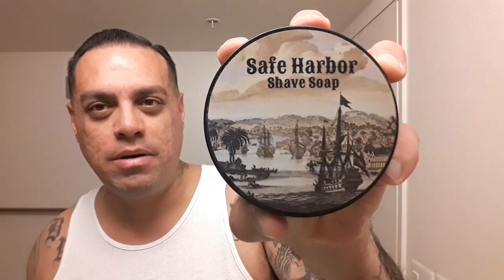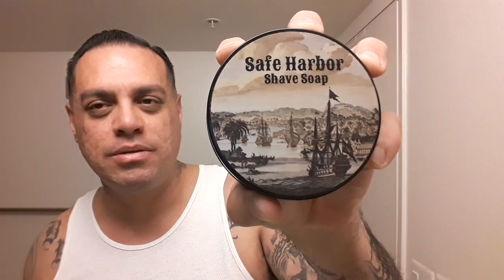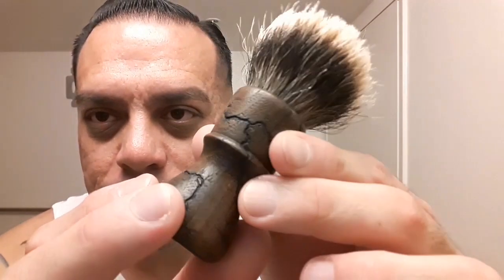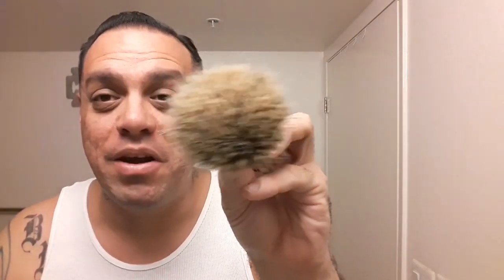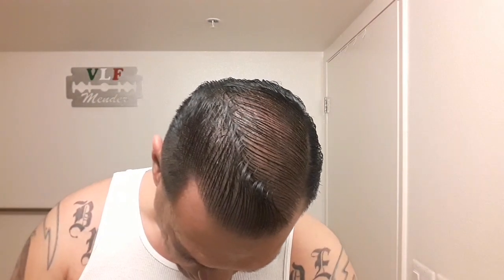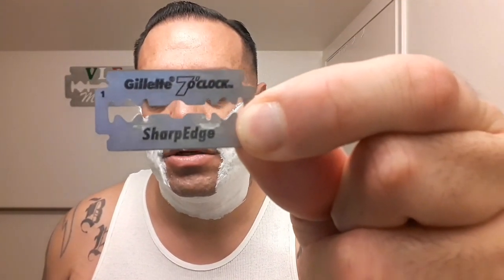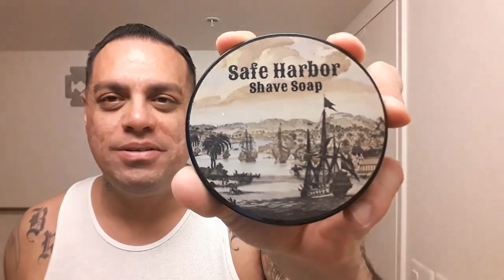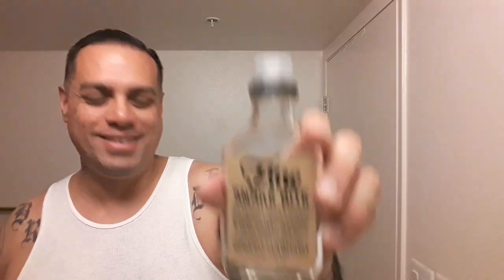Creations By Will Safe Harbor Shave Soap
Safe Harbor Shave Soap Great Smelling Awesome Proforming 😀👍 Creations by Will @creationsbywill Cool, subtle and sweet. Safe Harbor brings your mind and body to a safe place. Just relax, breathe, feel a sensation of happy-calmness take over you. With notes of sicilian mandarin, calabrian bergamot and lemon; middle notes of patchouli and french violet; base notes of haitian vetiver, virginian cedar, nutmeg and strawberry. A loving sent for both men and women!

The slickest shave soap around, our soaps make a thick creamy lather and provide perfect cushion and glide.  ingredients:  Saponified oils:Steric acid, distilled water, coconut oil, castor oil, cocoa butter, mango butter, Shea butter, glycerin, bentonite clay fragrance oil Will is a Fantastic Artisan "Veteran" Very Hardworking Great Brother that makes Awesome Shave Gear, Products. Will is very skilled at what he makes and has a passion his work shows how talented he his. Check him out at Creationsbywill.com and YouTube Channel